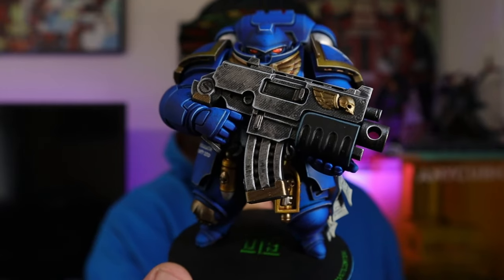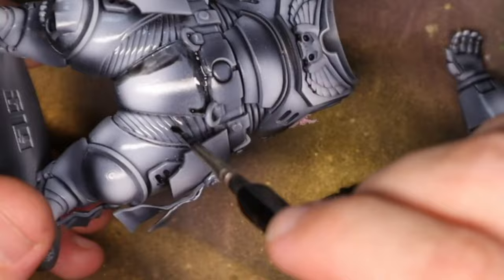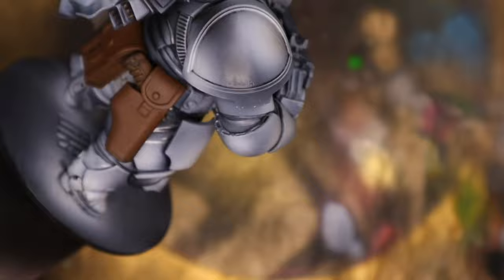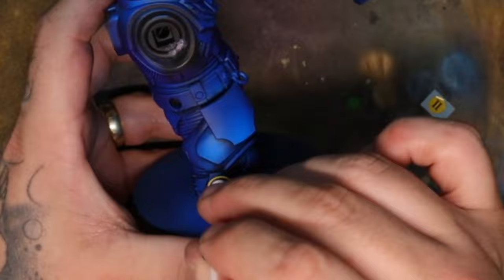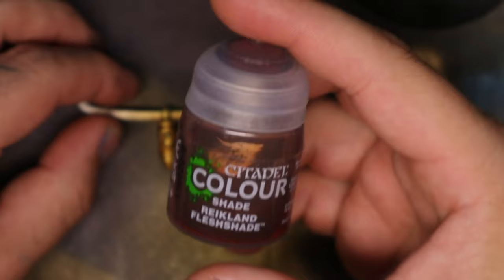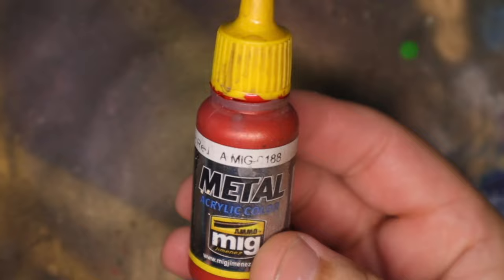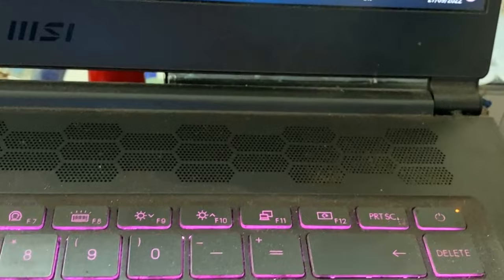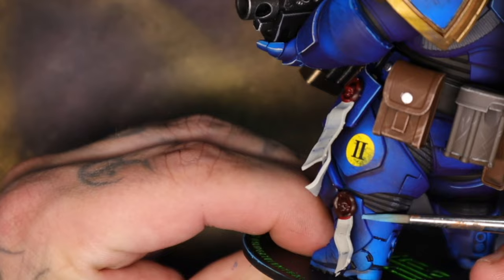Painting a Unique Warhammer Space Marine 3d Print | Groundeffected.com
I made a video describing a specific resin i was asked to try. I never had the time in that video to show the painting process, so this video is the painting of that model.